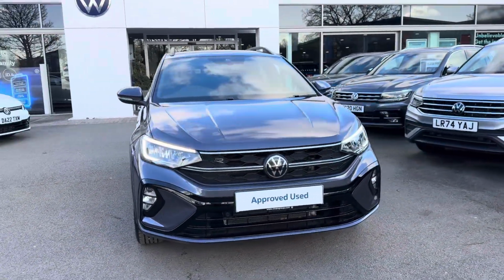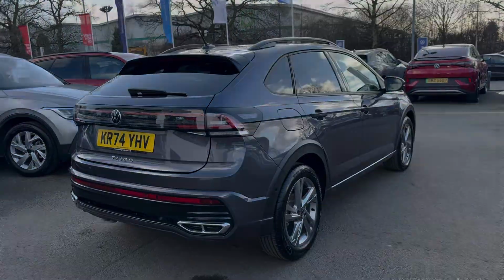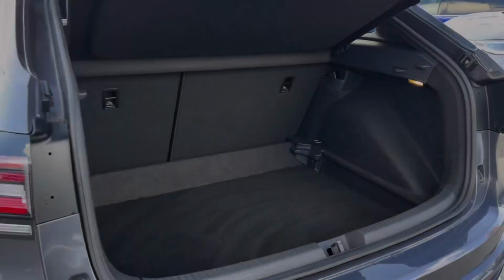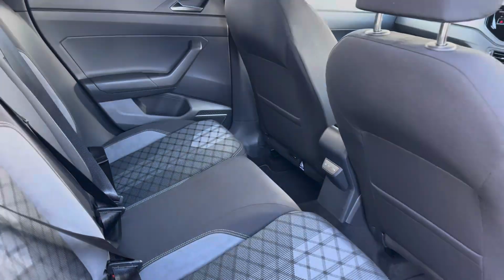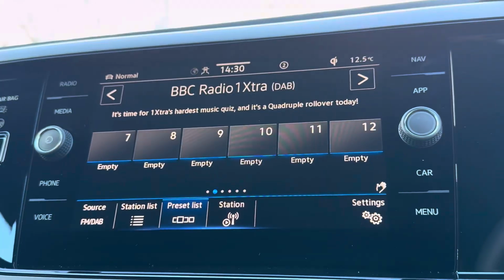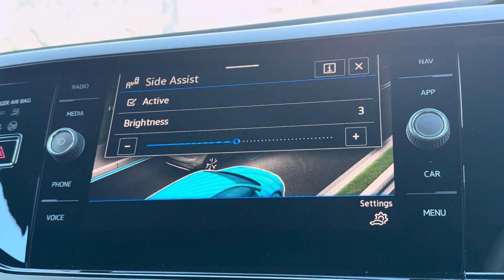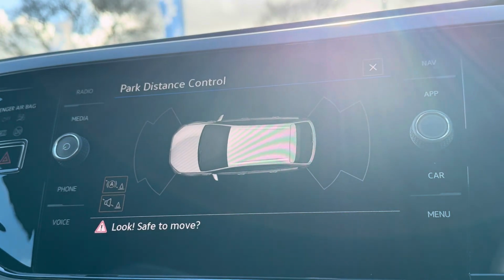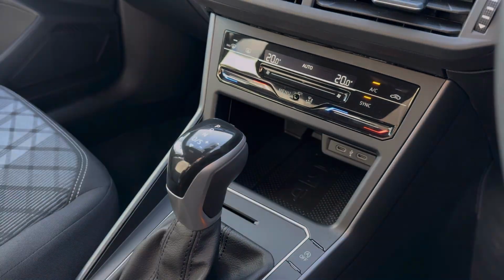Approved Used Volkswagen Taigo R-Line 1.5 TSI 150PS 7-speed DSG 5 Door - KR74YHV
Check out this Approved Used Volkswagen Taigo R-Line 1.5 TSI 150PS 7-speed DSG 5 Door currently for sale at Crewe Volkswagen.

Key Features:
17" alloy wheels
Heated & power folding wing mirrors
LED Headlights
8" Digital Cockpit
Front & Rear Parking Sensors
Wireless Charger
Wireless App-Connect

Crewe Volkswagen are part of the family owned Swansway garages, with over 50 years trading. For more information regarding our flexible finance options or a personalised video, contact our sales team now. This car comes fully prepared to the Volkswagen Approved Used programme, with over £1000 of additional customer benefits including minimum 12 months Warranty or remaining Manufacturers Warranty whichever is greater,  1 years Roadside Assistance, 142 Multi-Point Check and 30 Day or 1,000 Mile Exchange Agreement. Part Exchange & Finance Available subject to T&C's.

If you choose to purchase the car through Volkswagen Finance with PCP the car would then qualify for an additional 12 months warranty and Roadside assistance as well as 2 services covered by VWFS.

🍃By choosing this vehicle, which is compliant with ULEZ, you'll not only benefit from cleaner, healthier air in urban environments, but also reduce your carbon footprint and running costs.